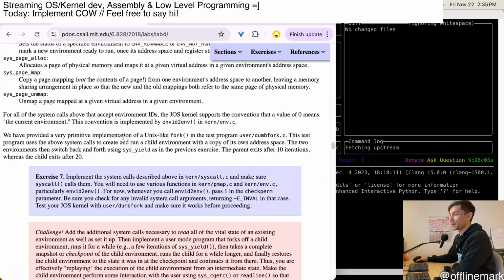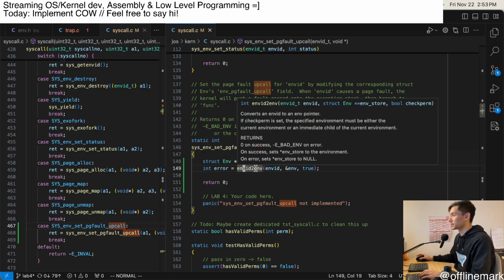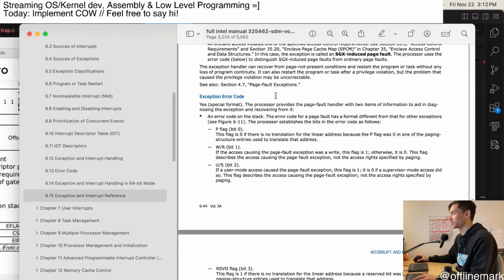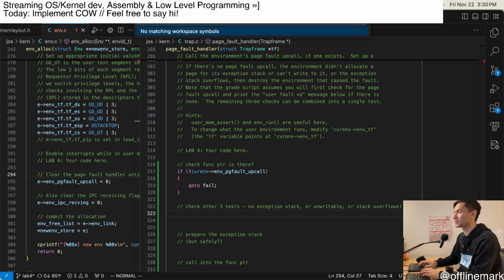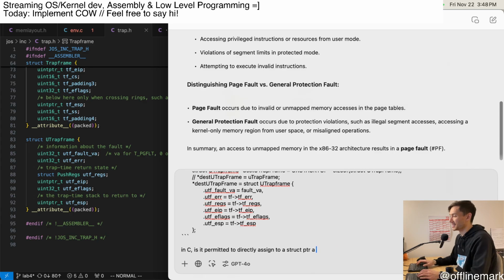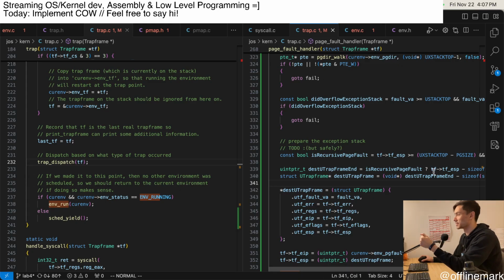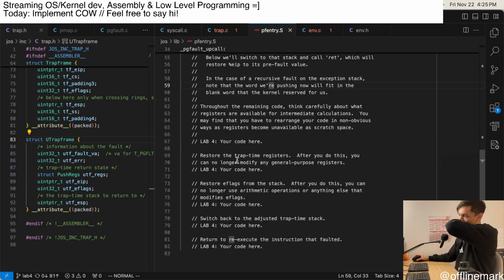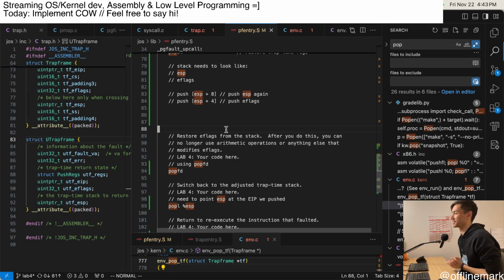chill kernel hacking for fun (week 44, user page fault + assembly)